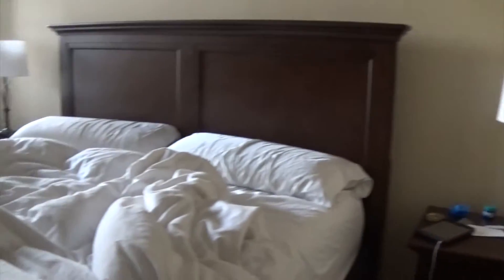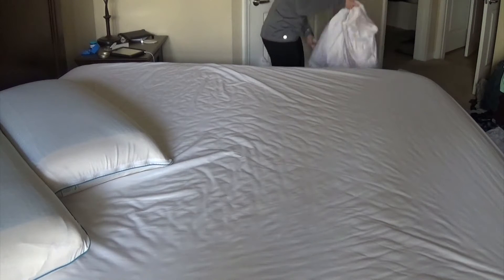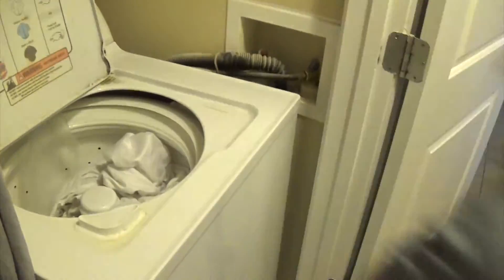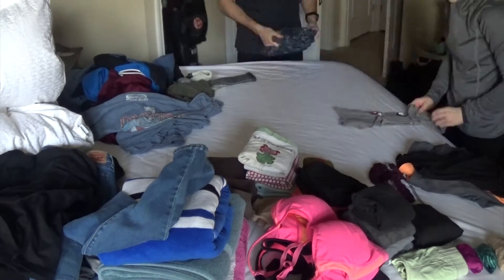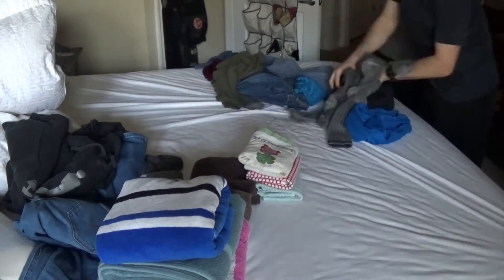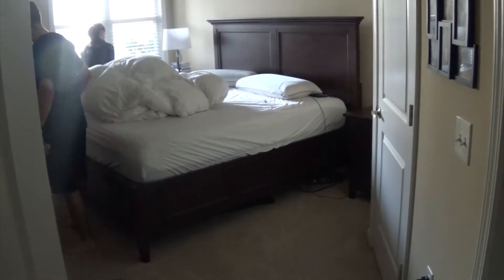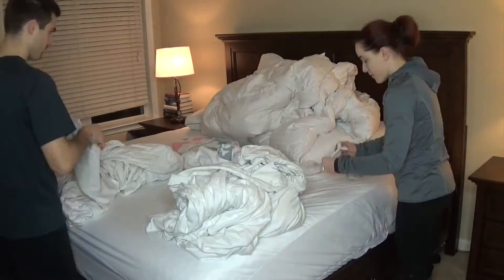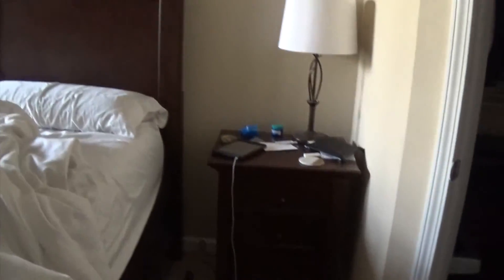Bedroom Cleaning Routine | HeatherStylesLife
The title says it all! Let me know if you enjoy my cleaning routine and want more videos of me cleaning different rooms in my home!